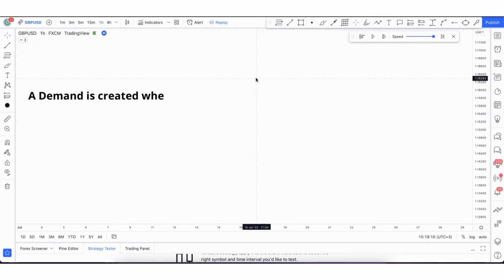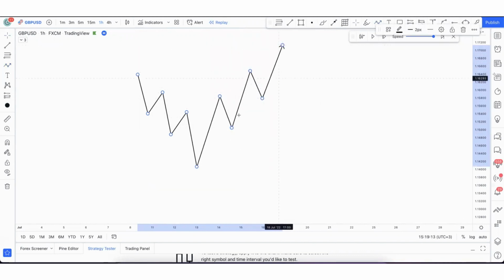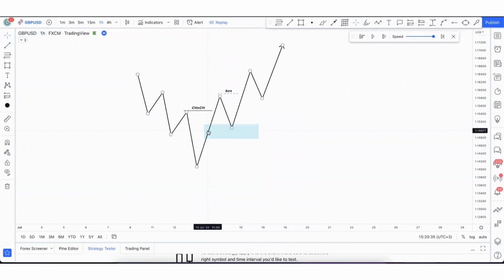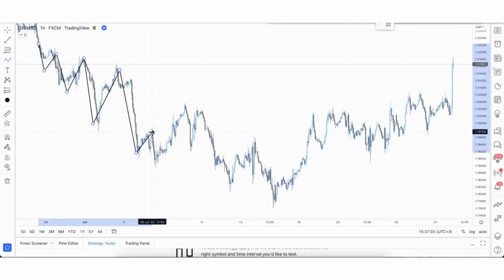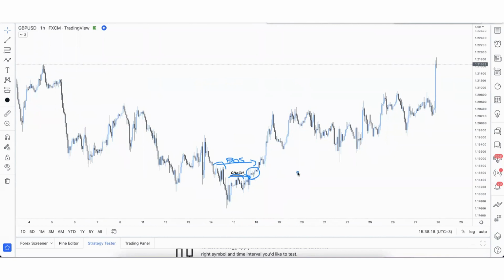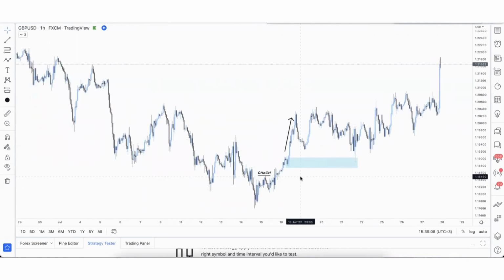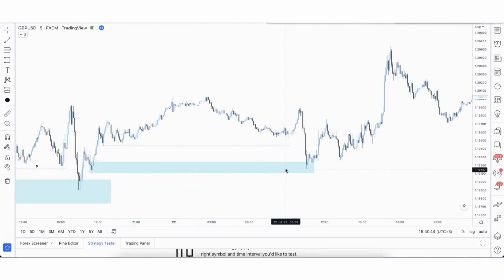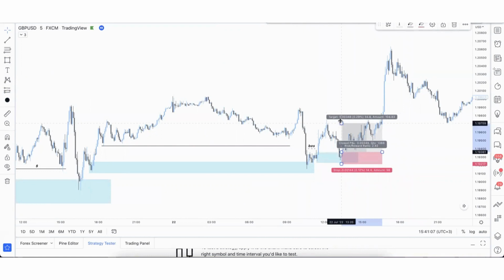Trading Reversals using Smart Money Concepts